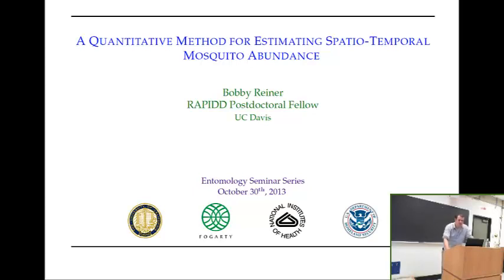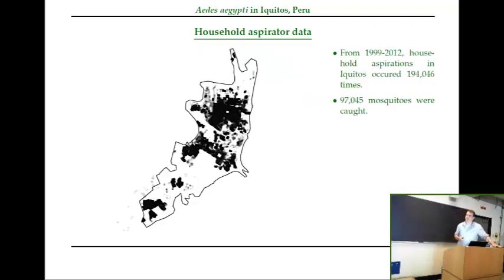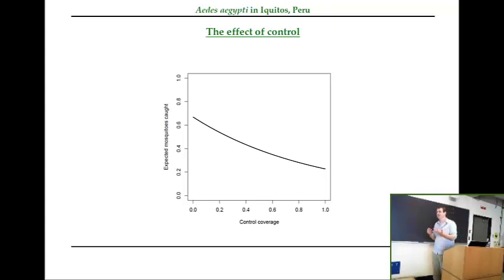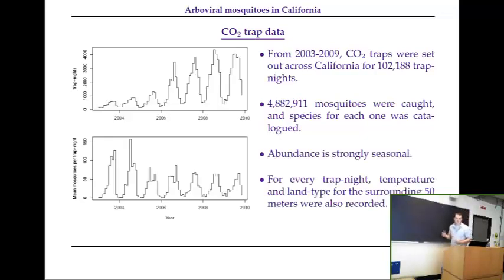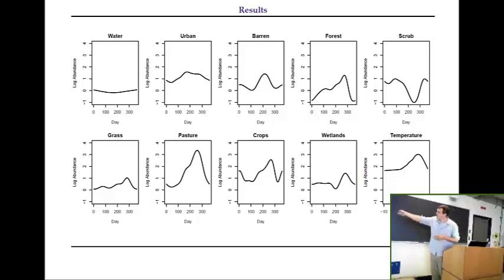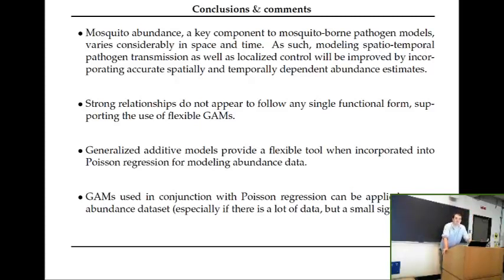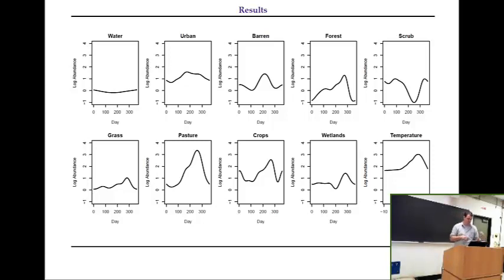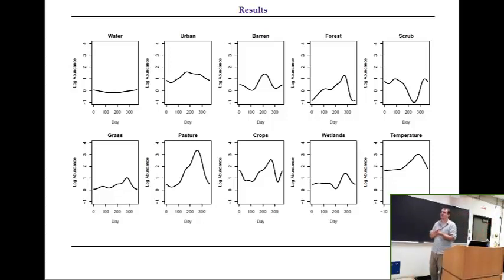A Quantitative Method for Estimating Spatio-temporal Mosquito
Recent development in mathematical modeling of mosquito-borne pathogens and mosquito abundance [Show ID: 27731]